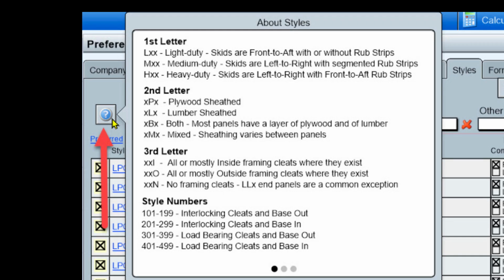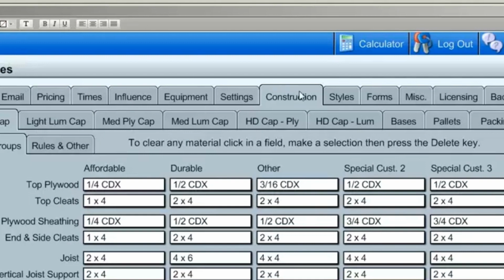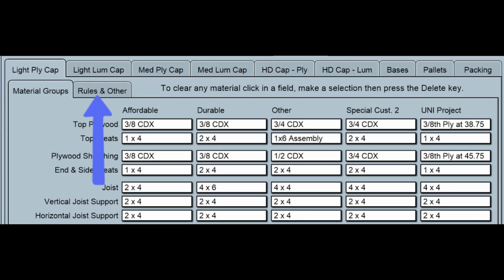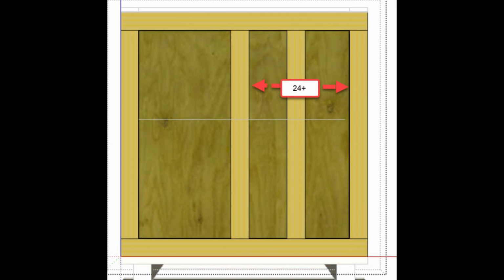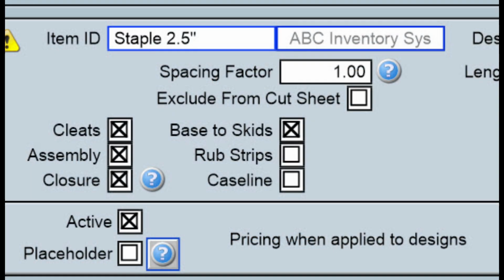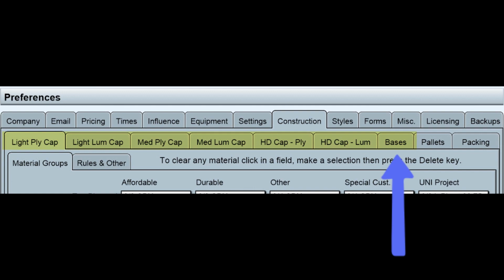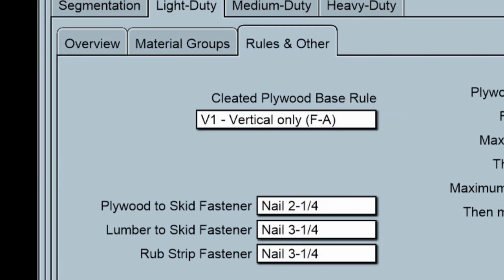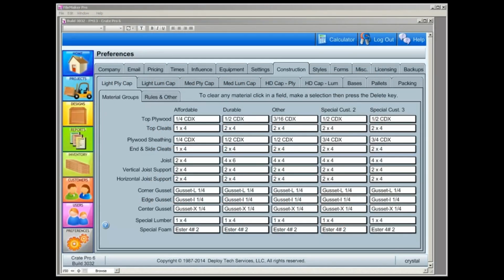3- Material Groups and Rules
This video will walk through setting your common materials and the rules.